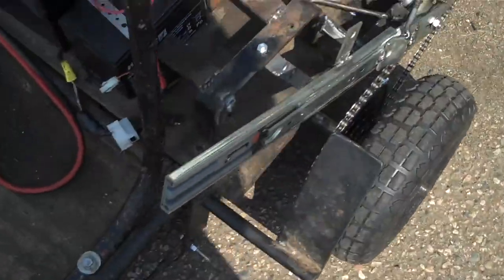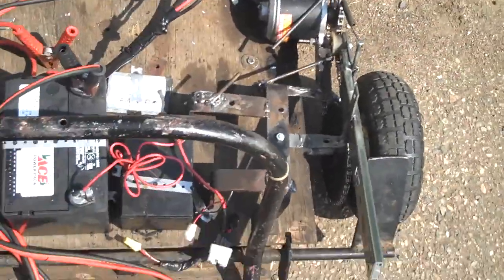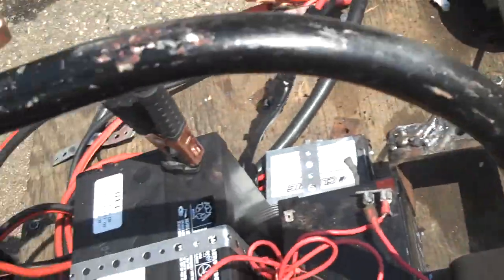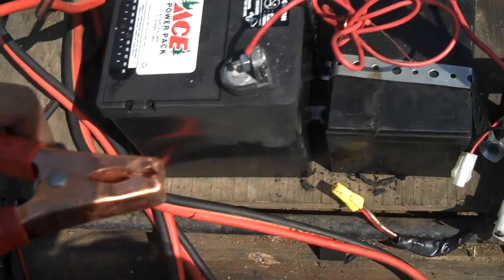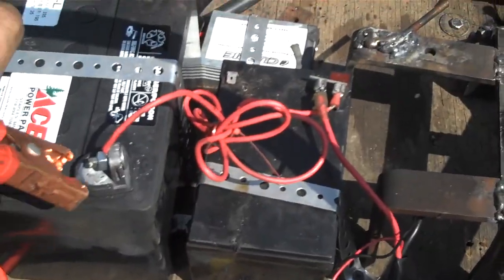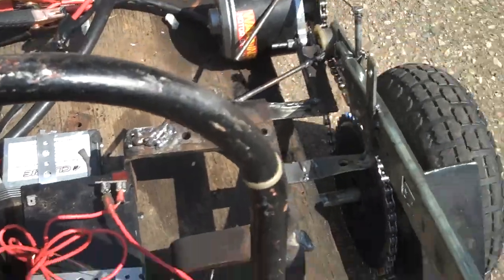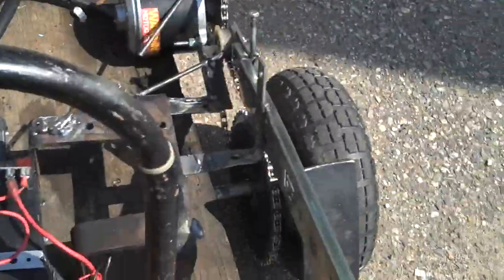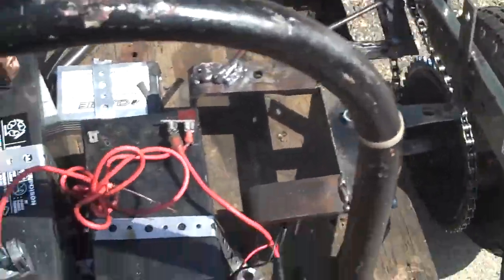Electric Gocart test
Just video proof that this cart runs